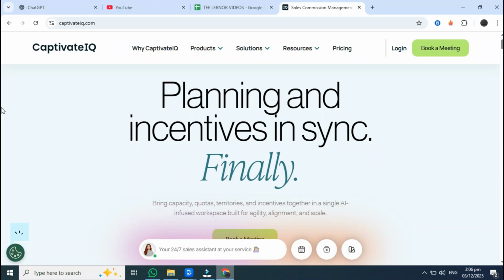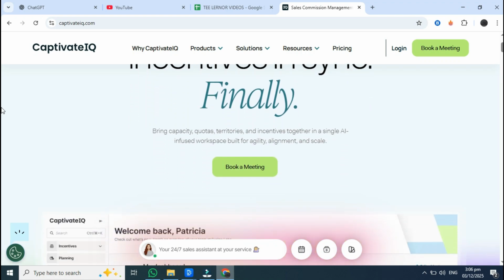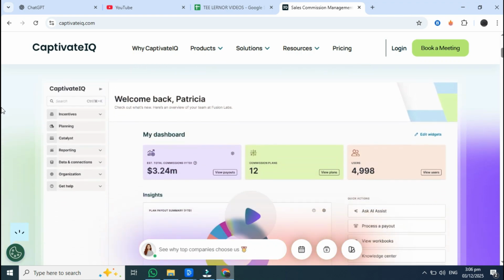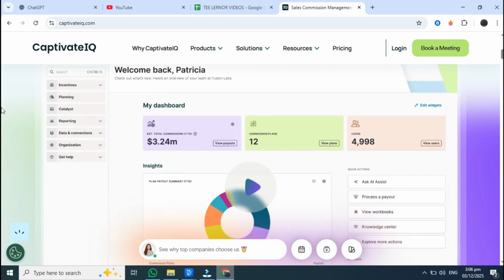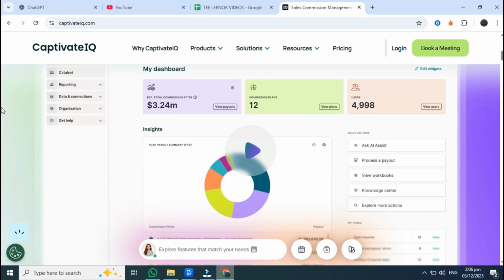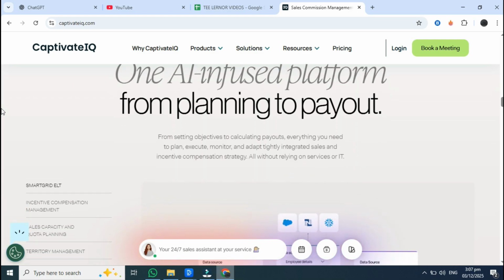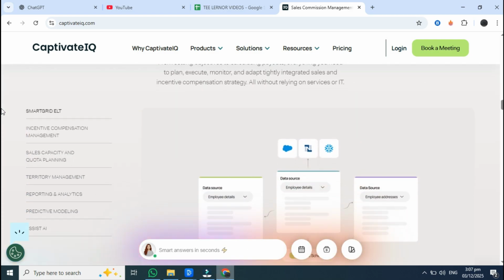CaptivatelQ Tutorial 2026 | Streamline Your Sales Compensation Management Software Demo